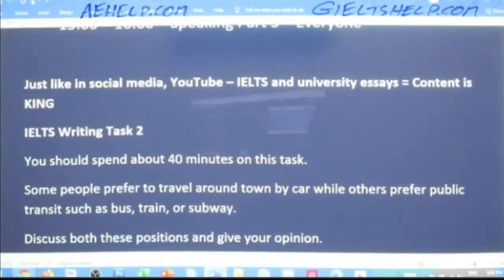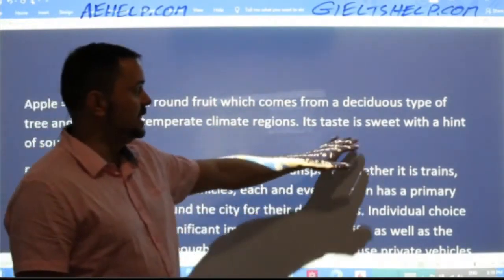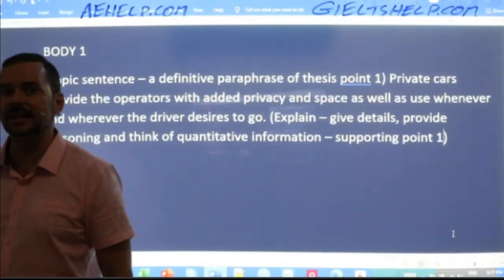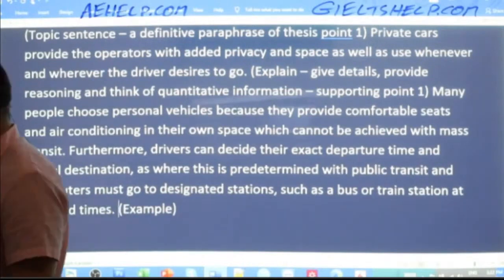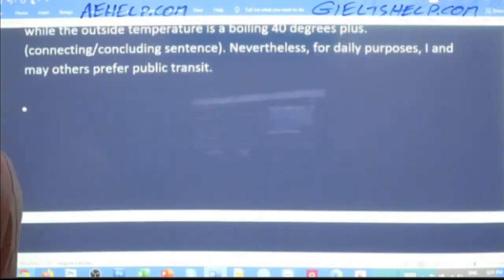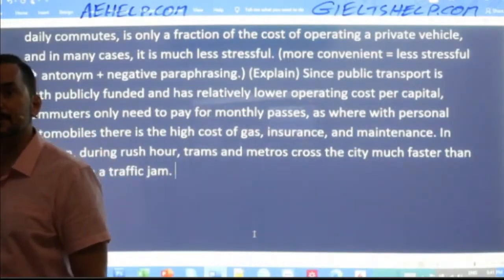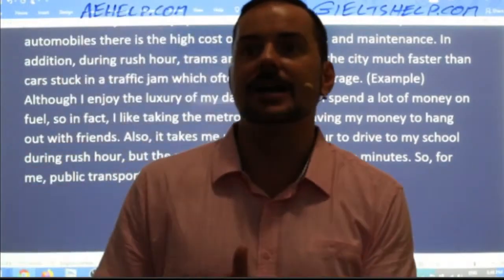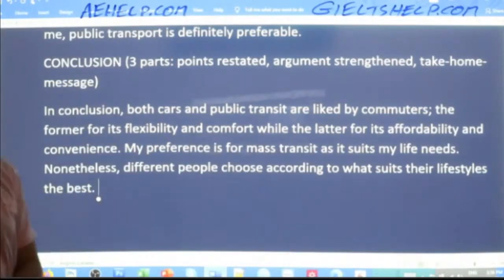IELTS Live - Task 2 Writing - Band 9 Finish